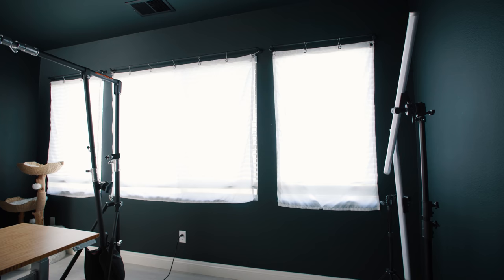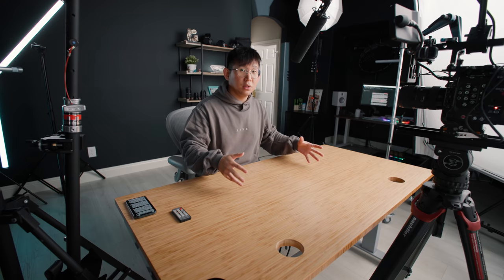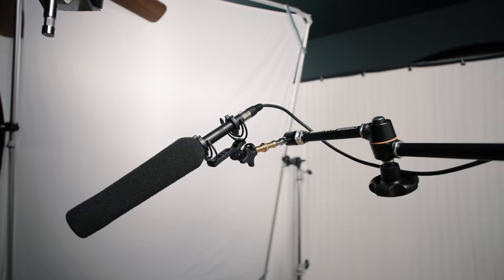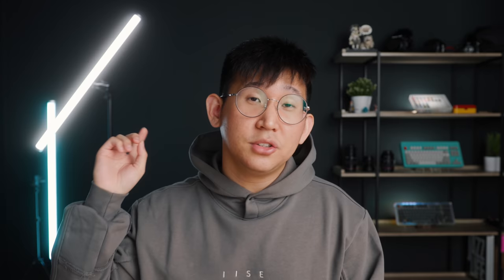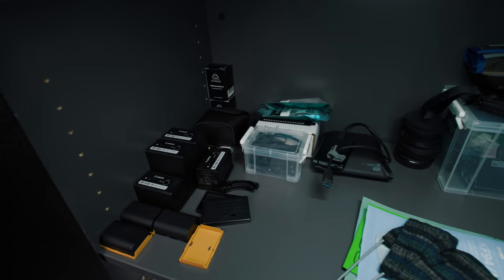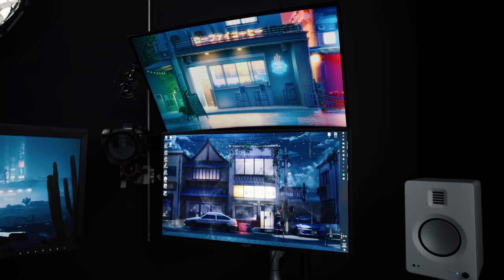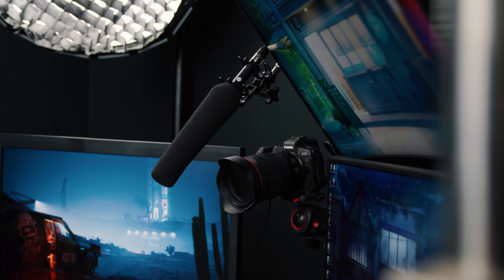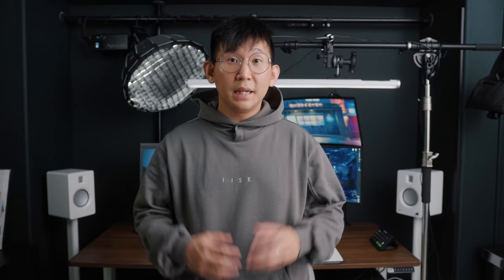The Taeha Types Studio/Gear Tour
Blackout Curtains

YouTube Setup:
Canon C300 MKIII
Sigma Art 18-35mm f/1.8
Sachtler FSB8 with Flowtech 75
Canon C70
Sennheiser MKH 416 Mic
Rycote Mic Mount

Lighting:
Impact Light stand
Aputure 120d II
Aputure 300d MKII
Aputure MC RGB
Astera Titan Tube
Intellytech Fast Frame
Impact Rolling Stand

Kanto TUK Speakers
Kanto Speaker Stands

Live Streaming Facecam:
Canon EOS R
Canon RF 15-35mm f/2.8

Monitors:
Eizo CG279X
Asus ROG Swift PG279Q
MSI Optix-MAG272CQR
Jarvis Monitor Arm
VIVO Monitor Arm

Overhead Equipment:
Impact Boom Arm
Canon EOS R
Canon RF 24-70mm f/2.8
Manfrotto Superclamp
Manfrotto XPRO Ball Head
Manfrotto Magic Arm

RME Babyface Pro